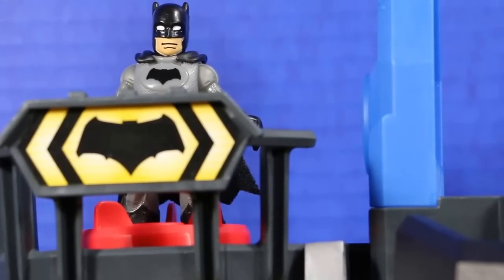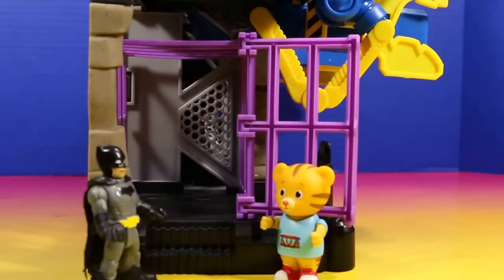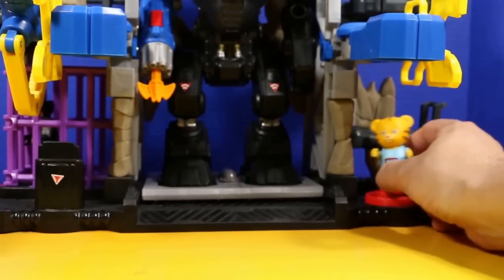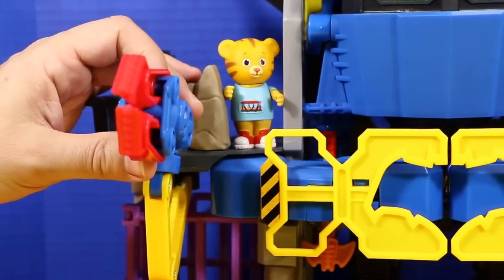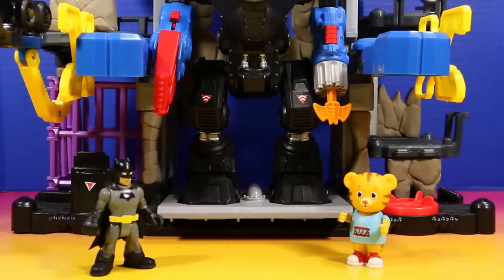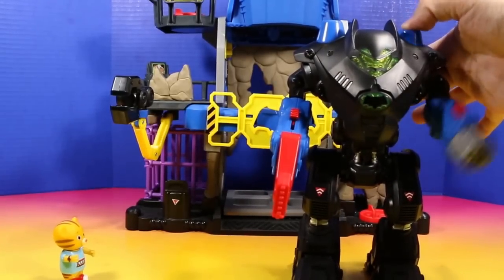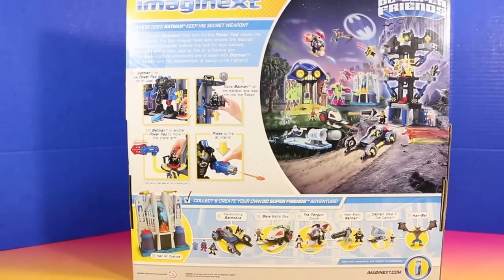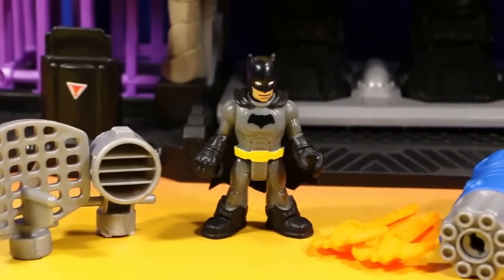Imaginext Robo Batcave Playset With Batman Batbot and Daniel Tiger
Imaginext Robo Batcave Batman and Robin With Daniel Tiger. Join us as Daniel Tiger gives a tour of the new 2016 Imaginext Robo Batcave. It's really cool!